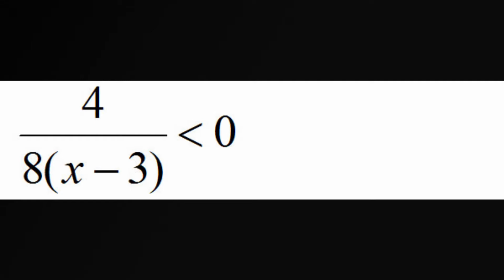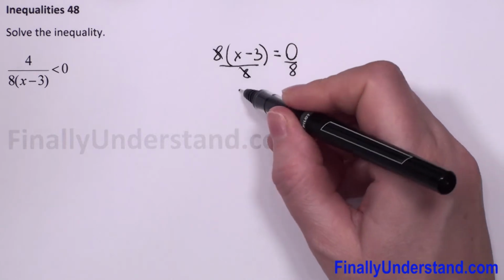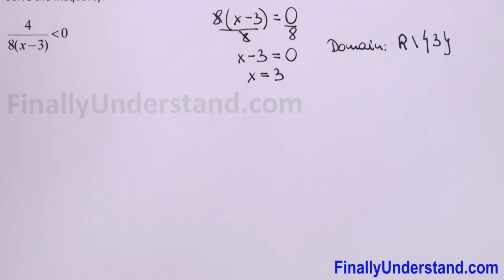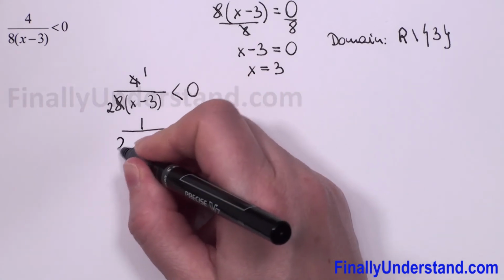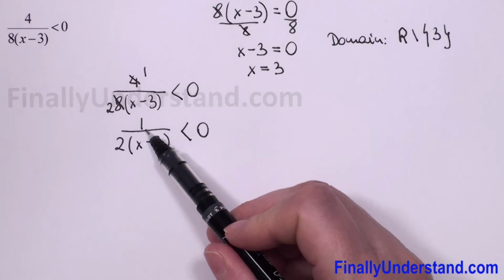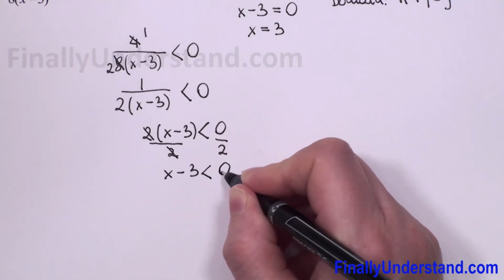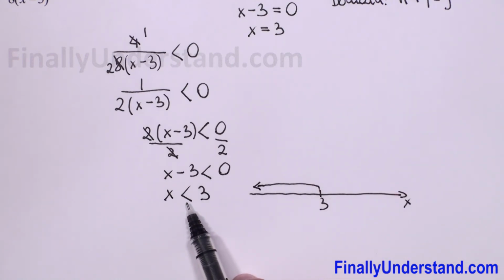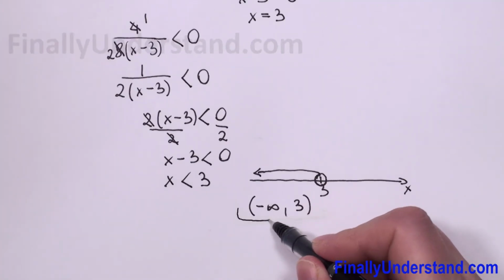How to Solve Rational Inequalities Step-by-Step 48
Not sure how to solve inequalities with fractions? No problem! We’ll break down rational inequalities in a way that’s easy to understand. Whether you’re just starting or reviewing for a test, this is the perfect guide to understanding inequalities!
Great for Algebra 2, precalculus, or test prep!